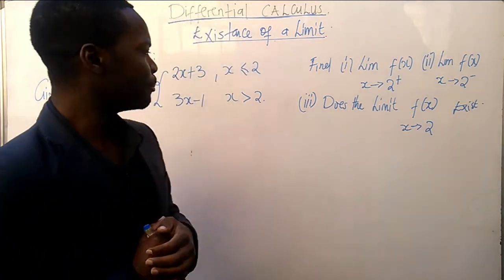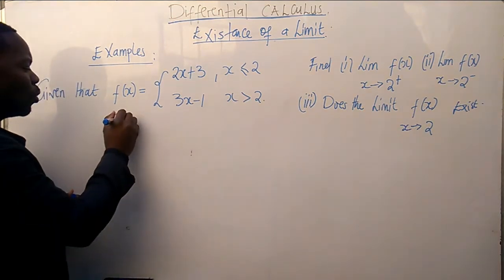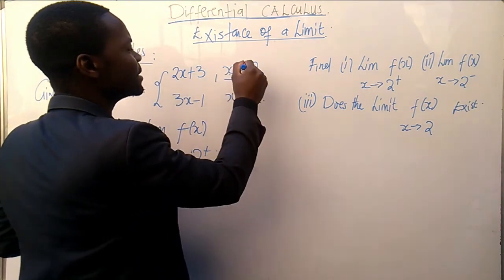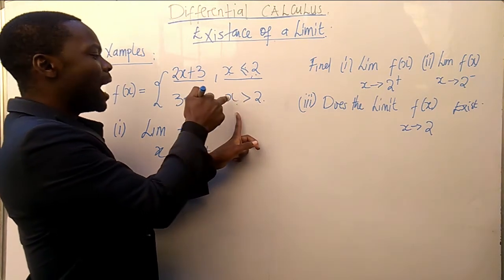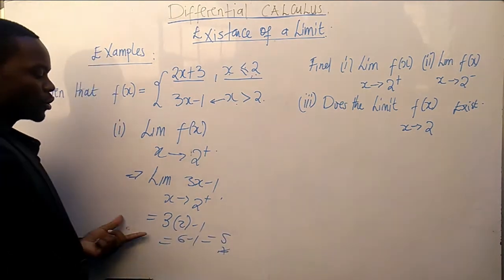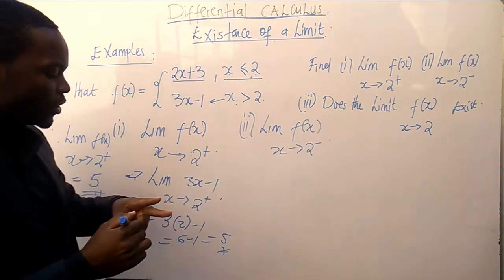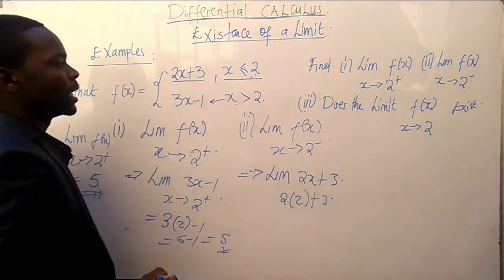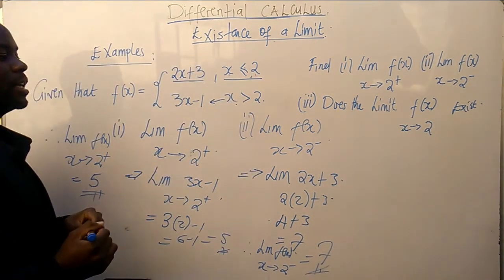Differential Calculus video 4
Calculus made simple